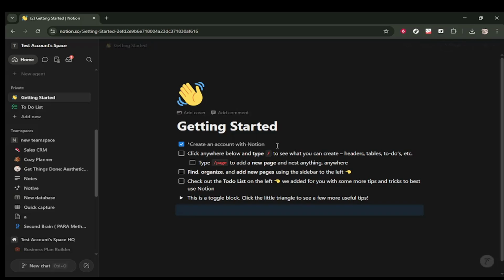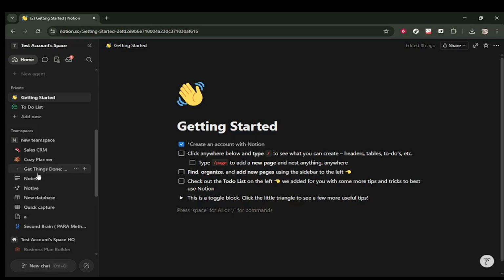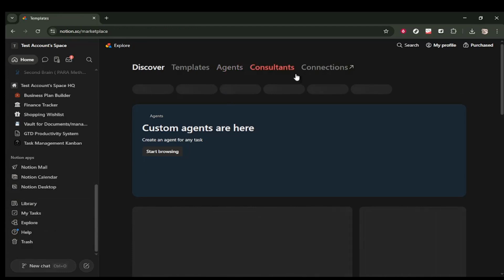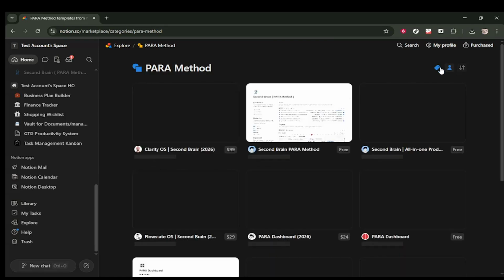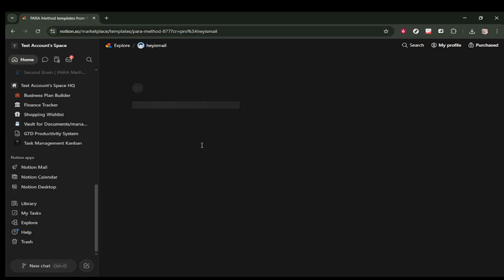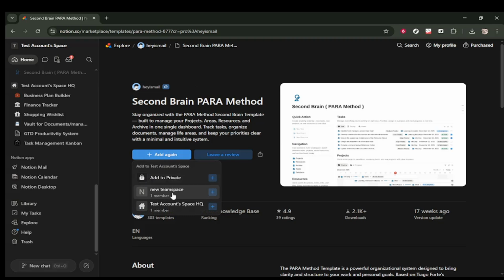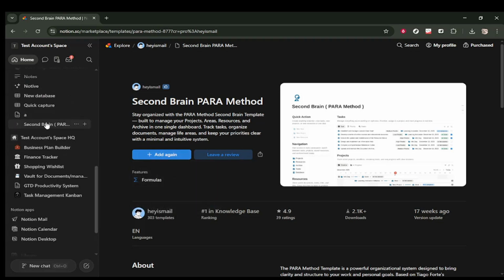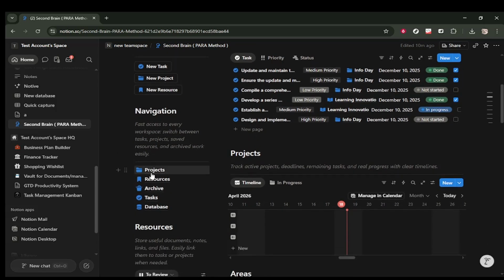How To Organize Your Notion Using Para Method [2026 Guide]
-Google Drive
-Google Meets
-Google Sheets
-Google Chrome
-Google Forms
-Google Gmail